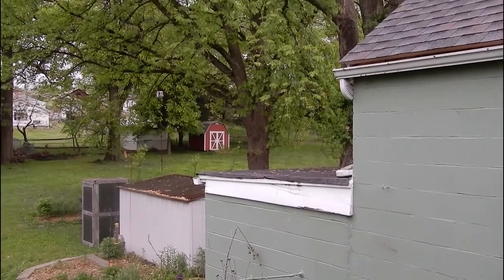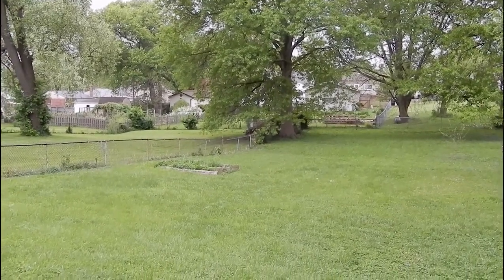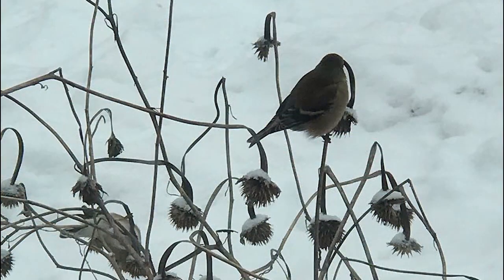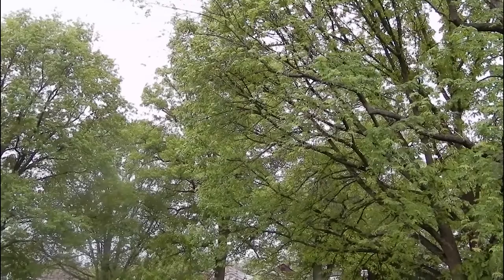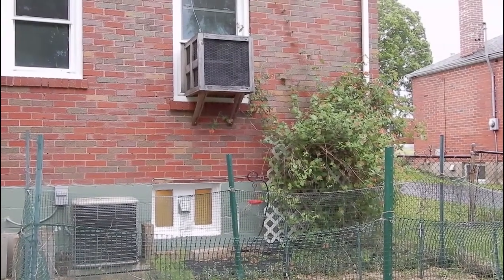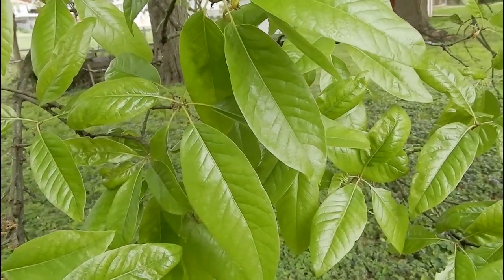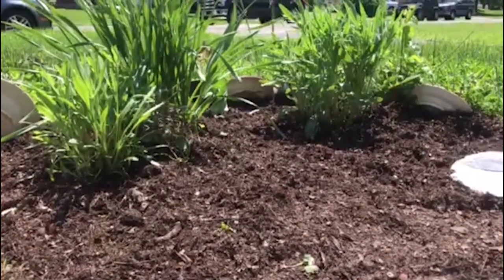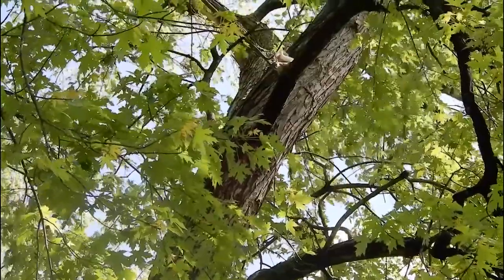Making Space for Wildlife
Making room for animals in your yard is easier than you think. Take a tour of a certified wildlife habitat yard to discover ways you can invite the wild into your space.